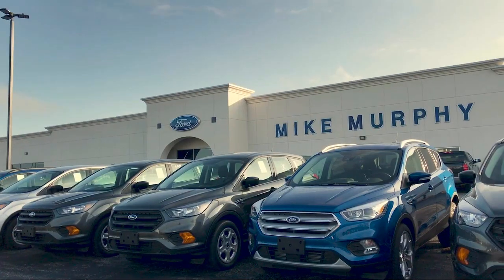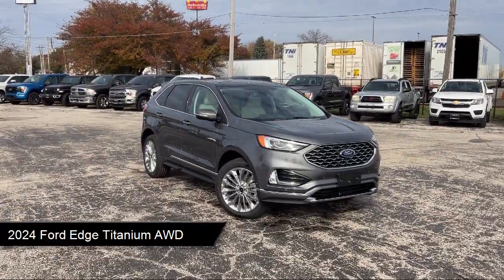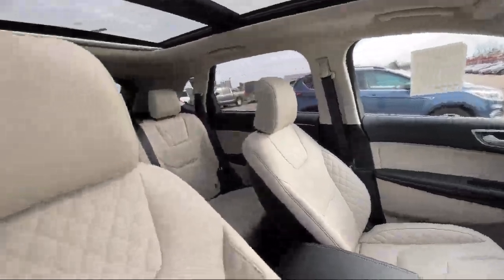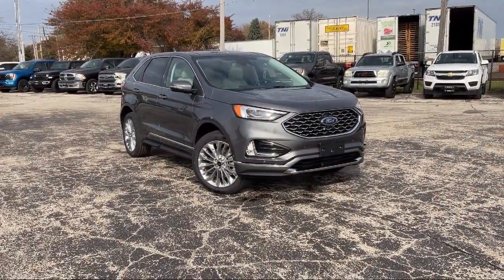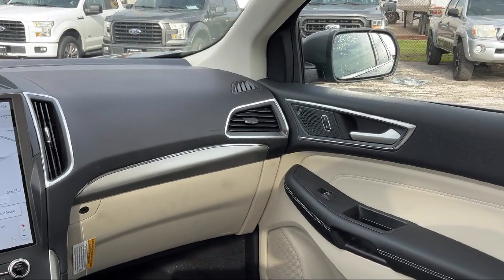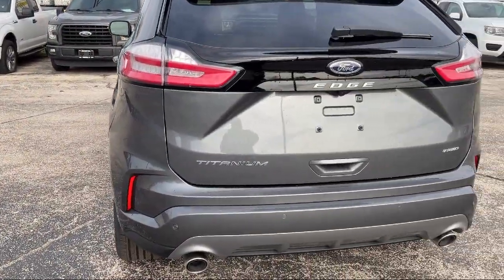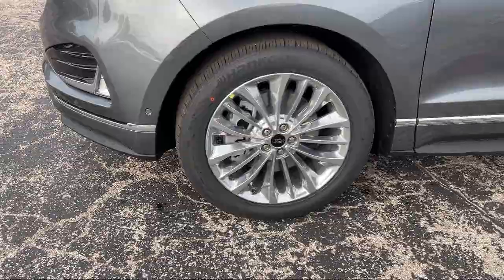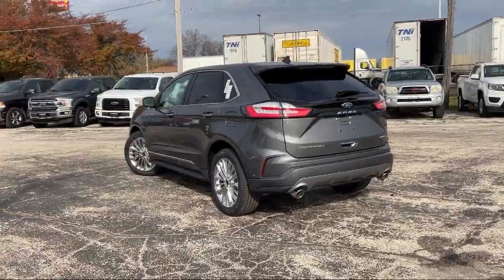2024 Ford Edge Titanium AWD Morton Peoria Bloomington Pekin Washington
2024 Ford Edge Titanium AWD Stock Number: A39303 Vin:2FMPK4K99RBA39303.